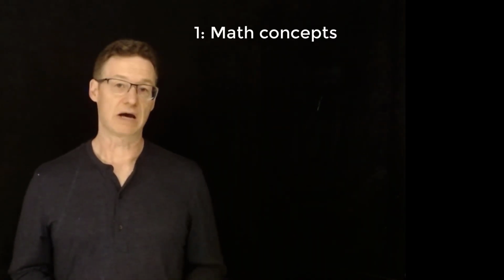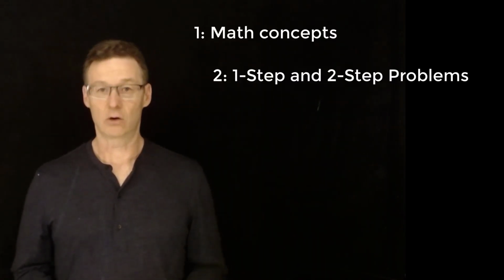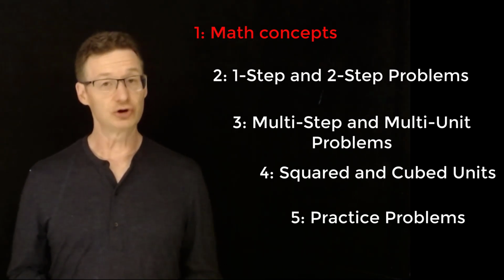Dimensional Analysis Videos Intro Video